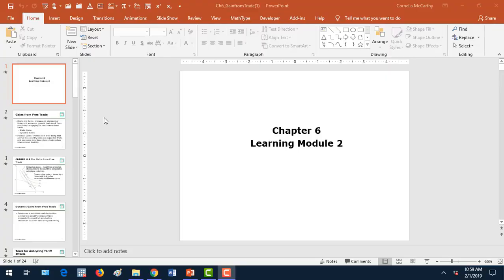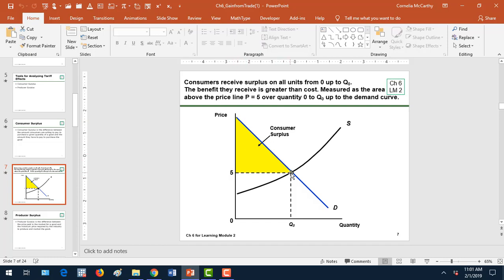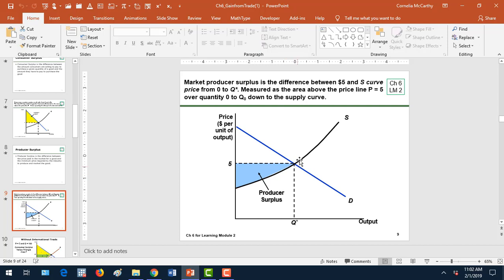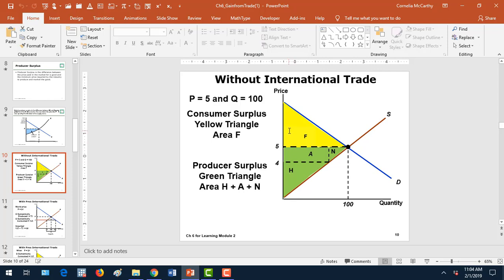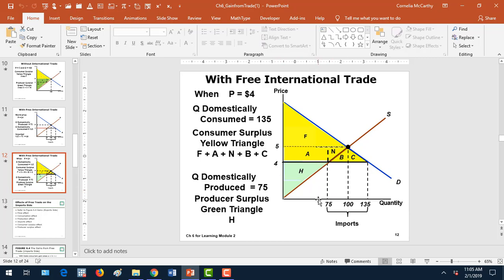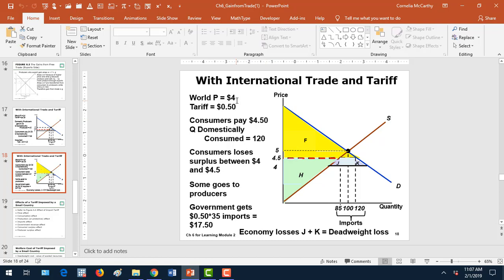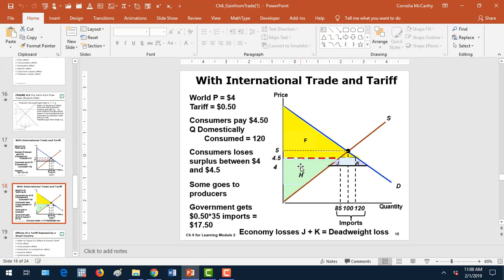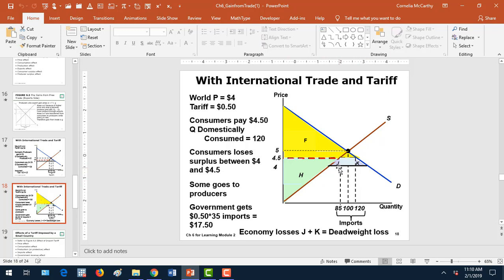Review Ch 6 Surplus